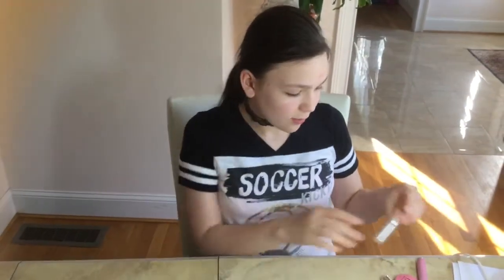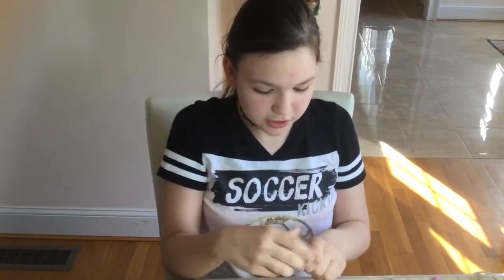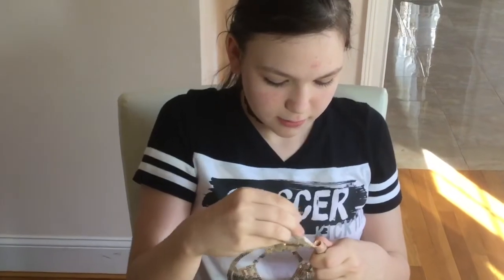Daily Makeup Routine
Makeup featured in this video:
L'Oréal True Match Concealer
Lancôme Tient Idole Foundation
Bourjois cream to powder blush in 03
Diorshow Iconic Mascara